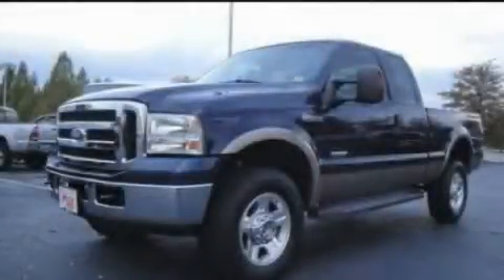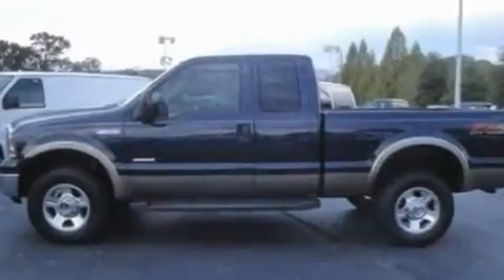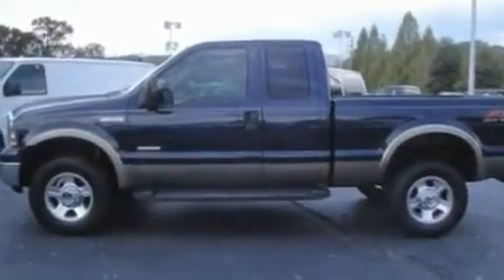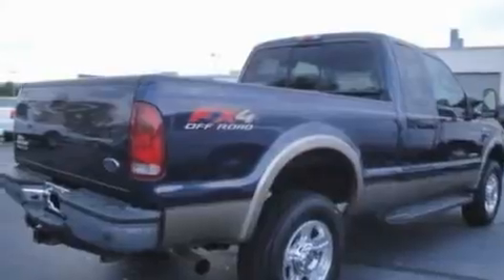2007 Ford Super Duty Chattanooga TN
Year: 2007
 Make: Ford
 Model: Super Duty
 Engine: 6.0L V8
 Trans.: Automatic
 Exterior: Teal
 Miles: 64,584
 Interior: Tan